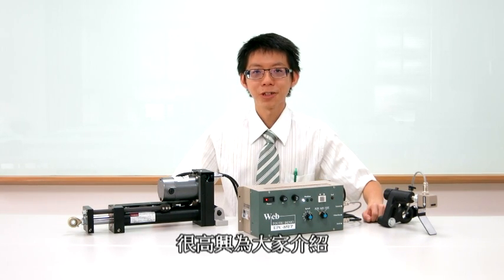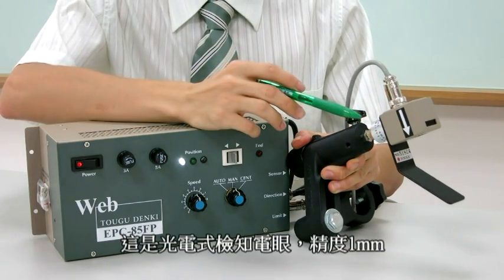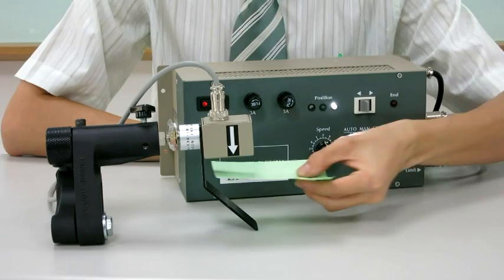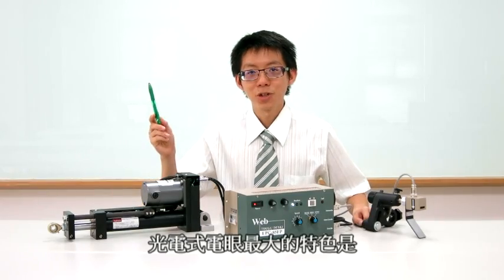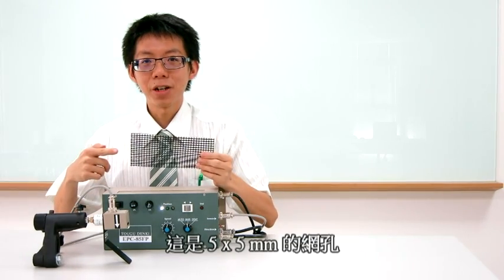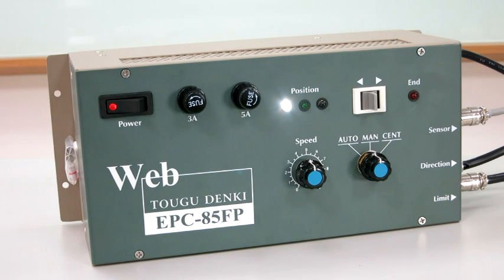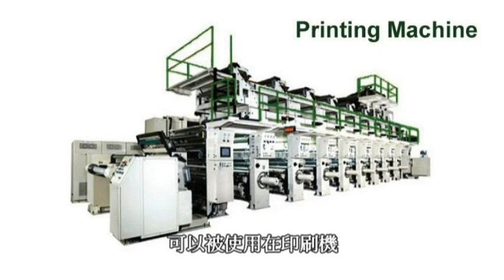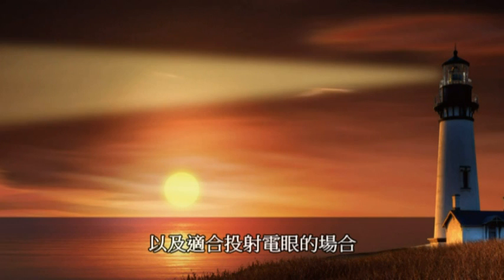【東電研】光電式EPC簡介 - 自動對邊機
光電式自動對邊機(光電式EPC)
CE認證，台灣製造

東電研專業製造各種自動對邊機(EPC)，
如果您有需要任何自動對邊機請與我們聯繫，
我們會提供自動對邊機的服務與諮詢。
台灣自動對邊機專業製造廠。